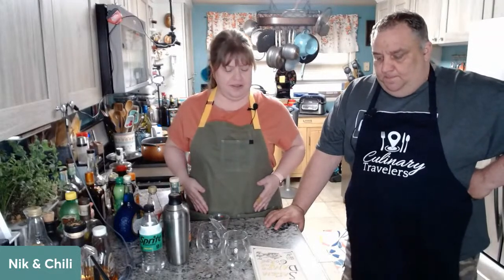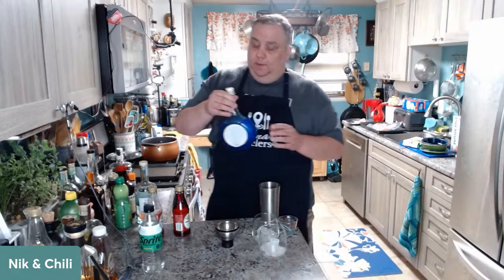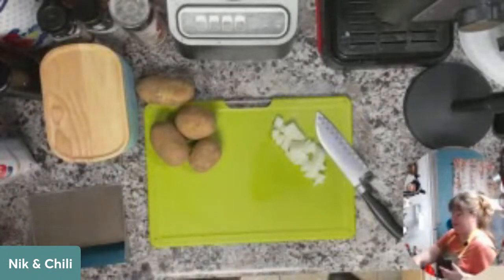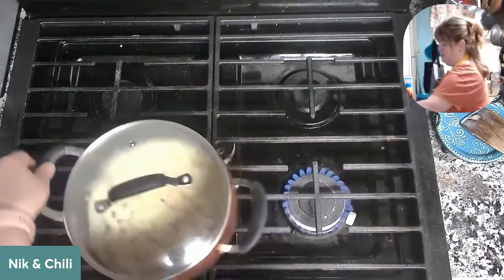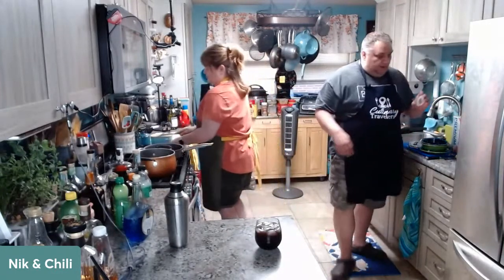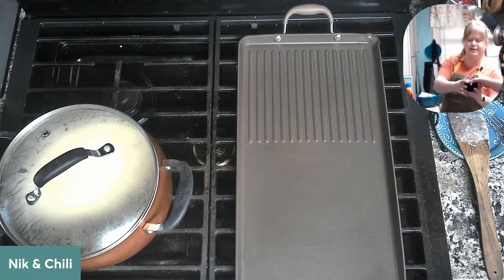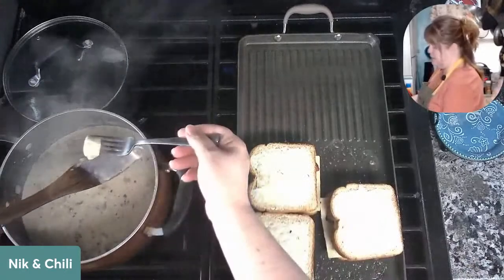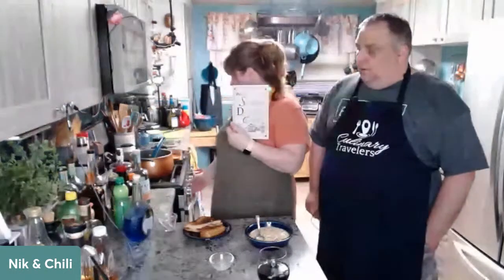Scallops Chowder and a Purple Witch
We're headed back to 1900 Salem with a scallops chowder and a modern witchy cocktail.

This must-try chowder is made with scallops, cream, potatoes, onion, and bacon. The ingredients are a little decadent but the recipe is quite simple to make and can be whipped up in under an hour.